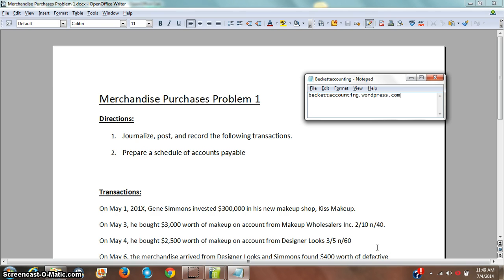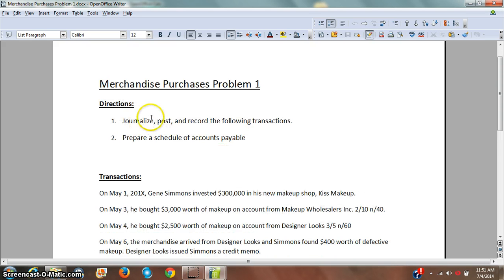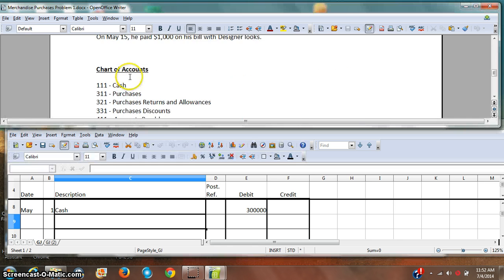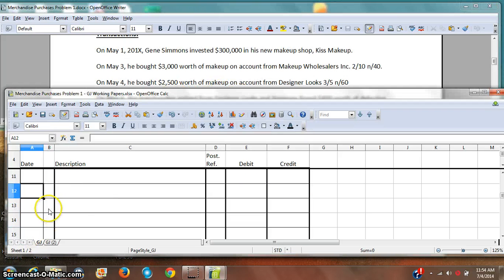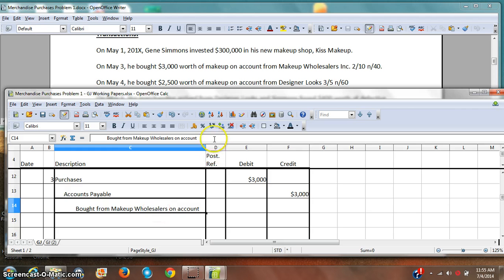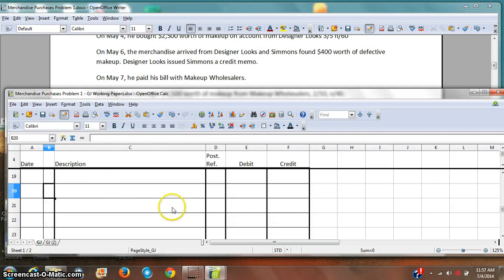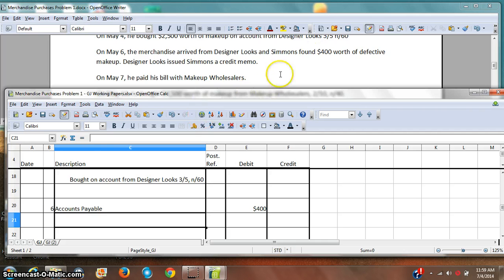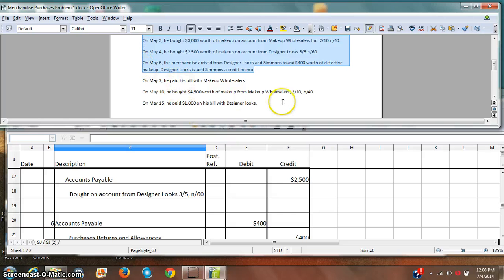Merchandise Purchases 1